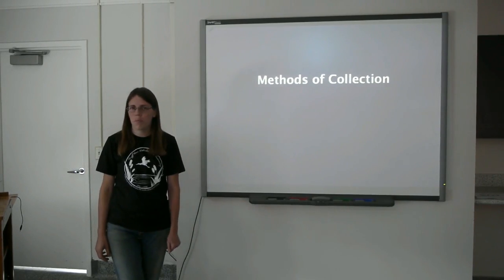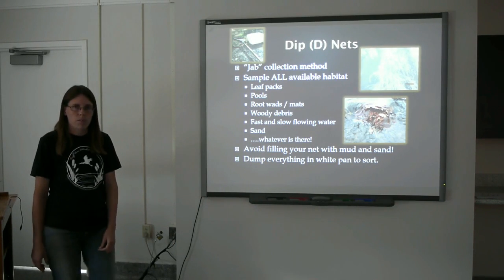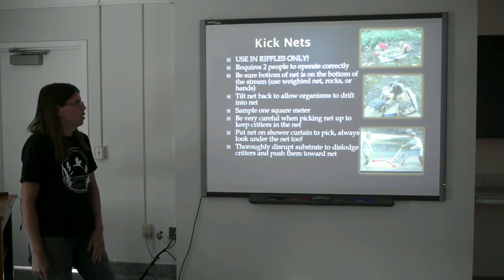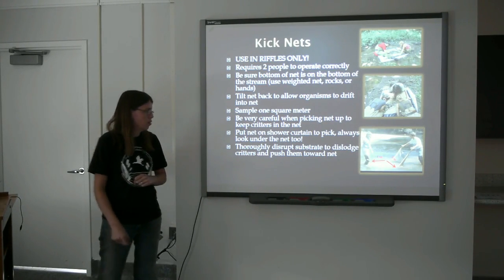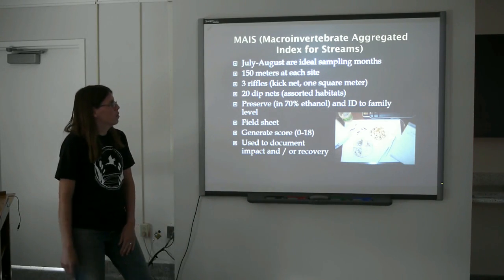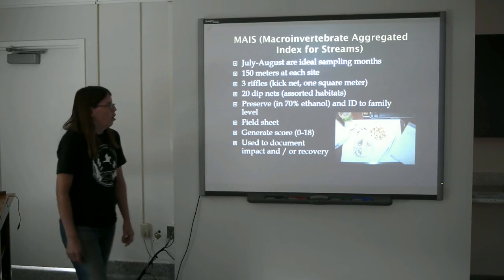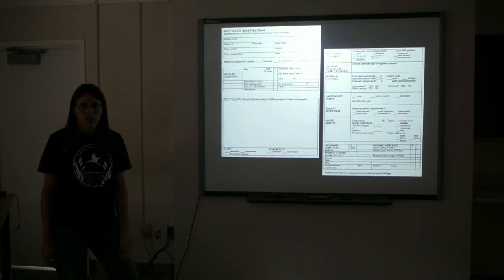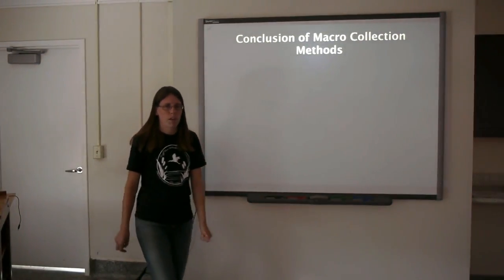Macroinvertebrate Collection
ES5300 Field Methods in Environmental Studies at Ohio University - Methodology for macroinvertebrate collection in the field. Video by Amy Mackey.